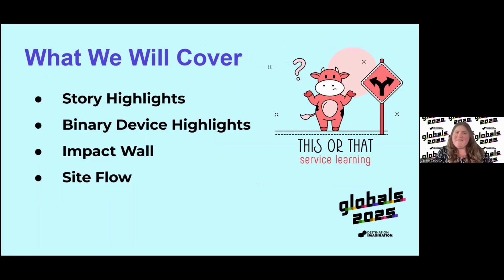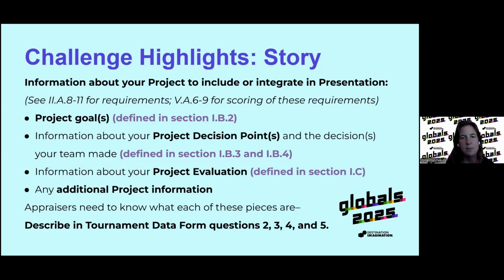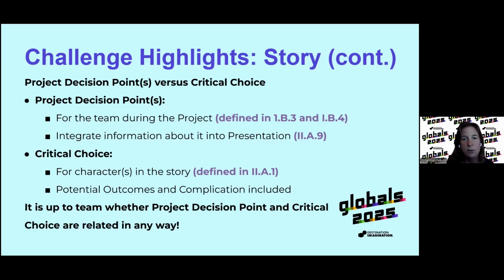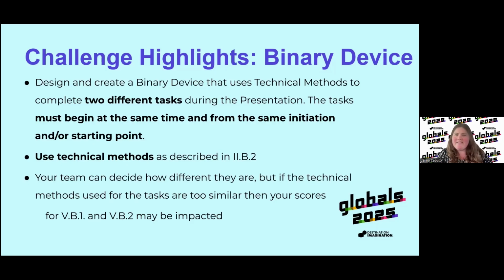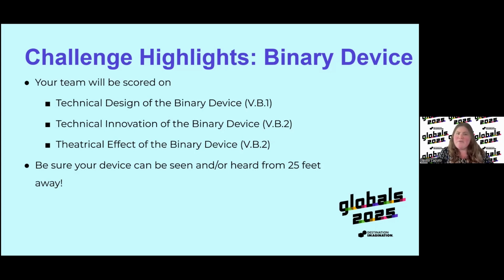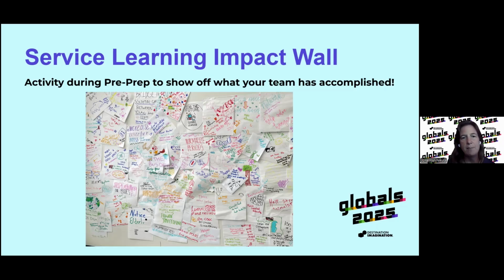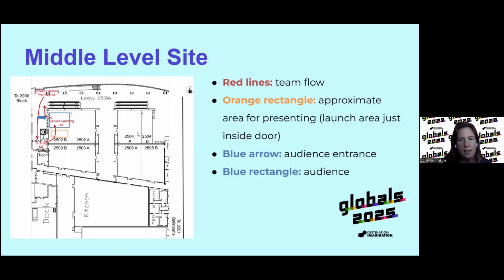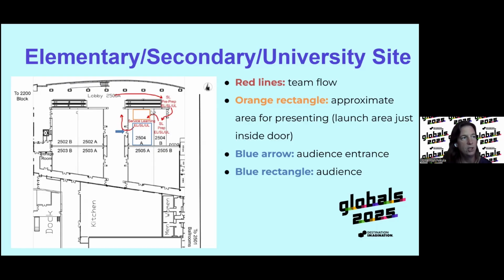Service Learning Challenge Team Manager Video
This video contains important updates your team will need to know before participating in the Service Learning Challenge at Destination Imagination's Global Finals 2025 Tournament.